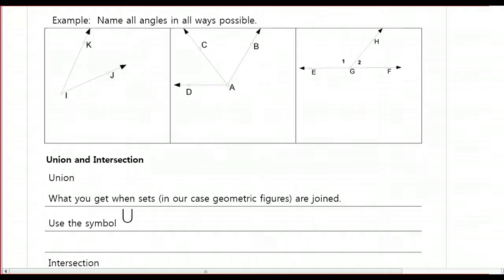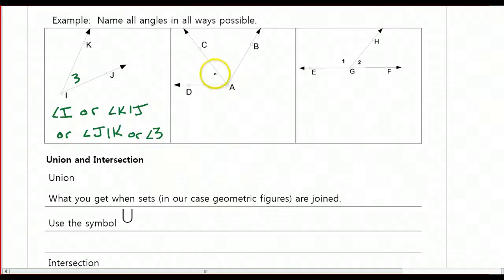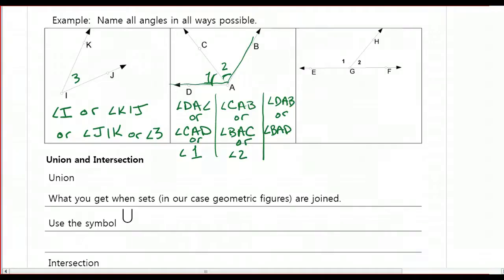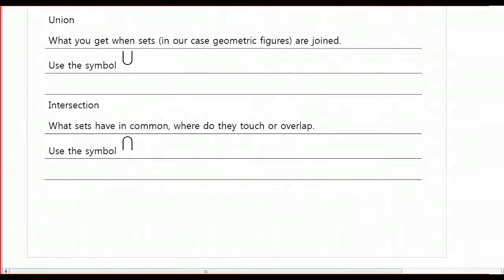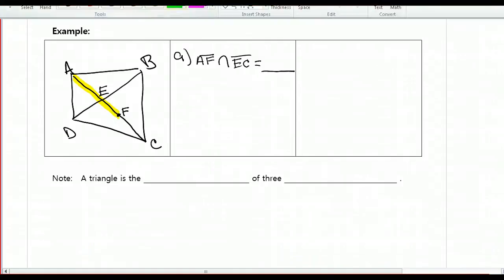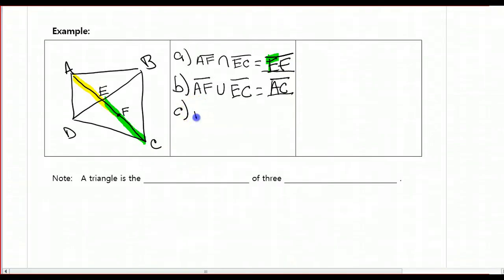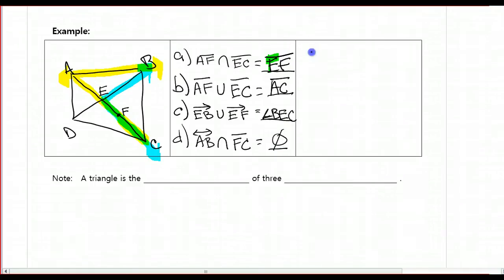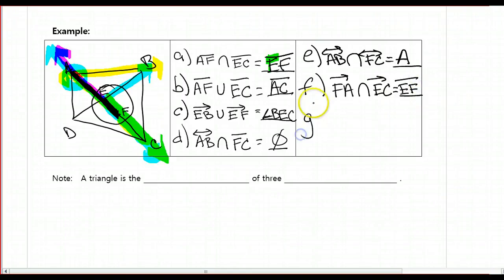Geometry Honors Section 1.1 Notes